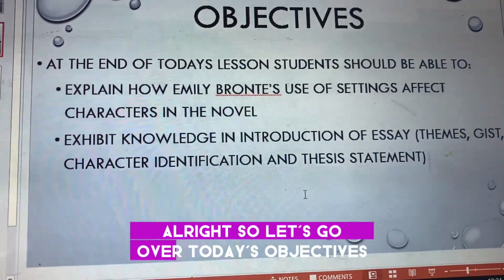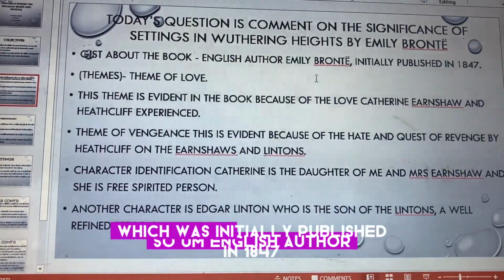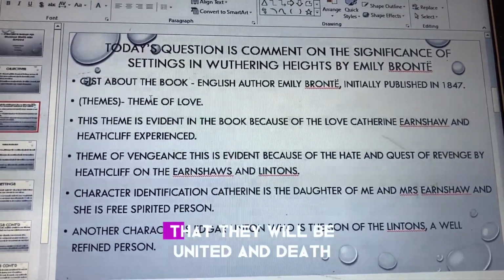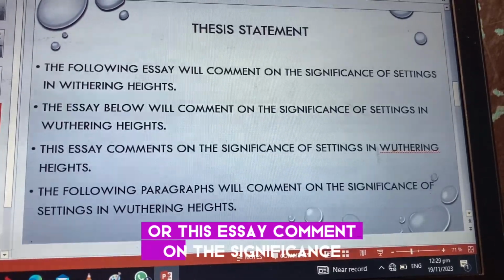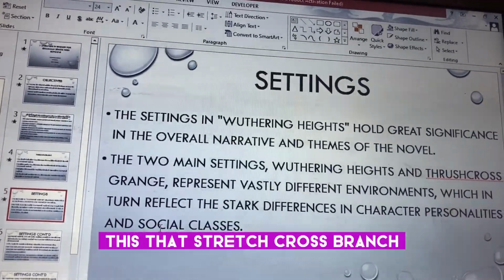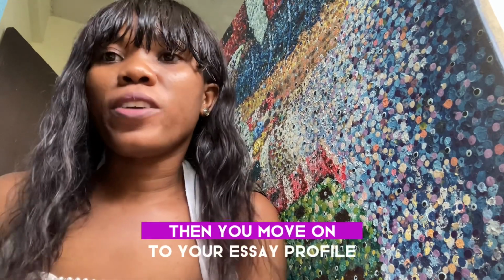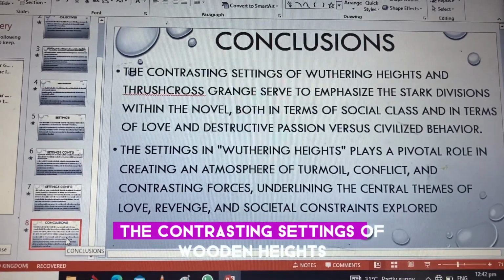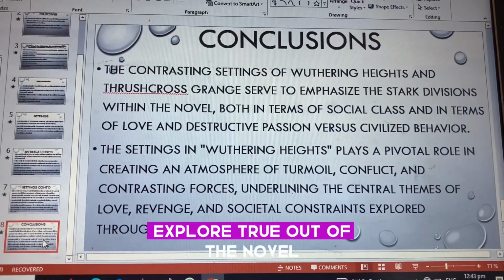Wuthering height review of settings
Literature in English wuthering heights by Emily  Brontë setting